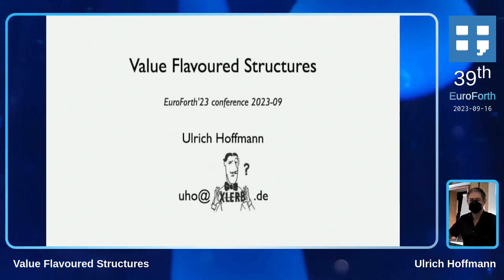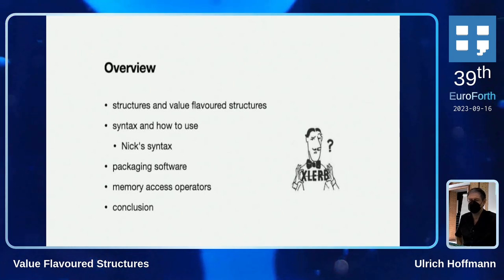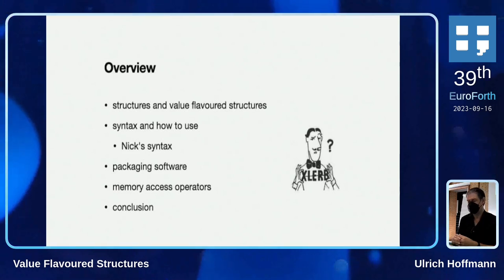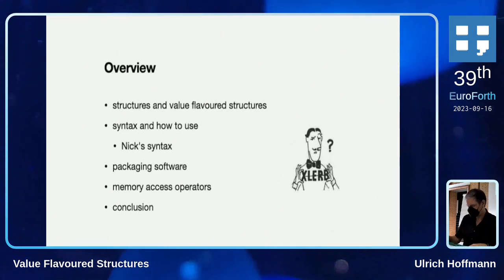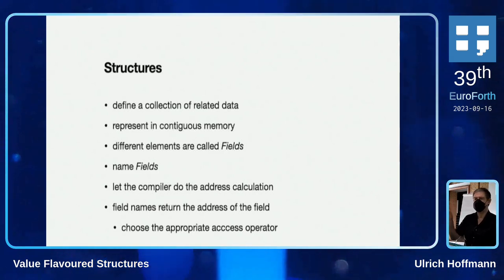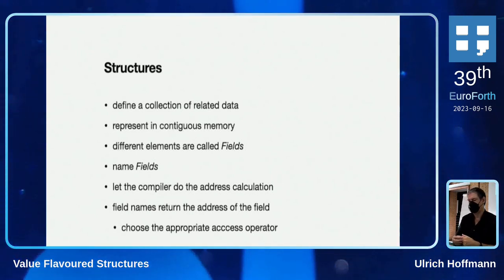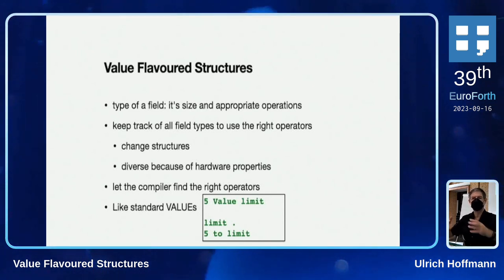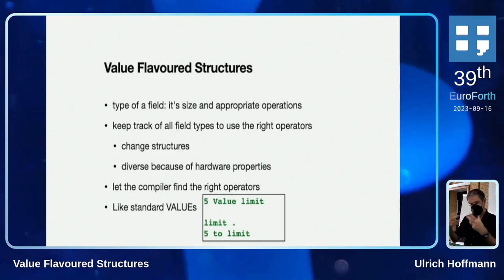Ulrich Hoffmann: Value Flavoured Structures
This talk presents an implementation of Forth Value Flavoured Structures, collections of data elements with named fields that are associated with their appropriate access operators. This reliefs the programmer to remember the types and access operators for all the fields in structures.